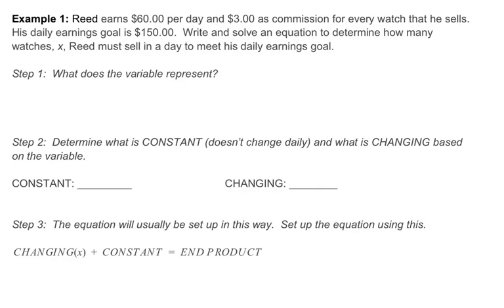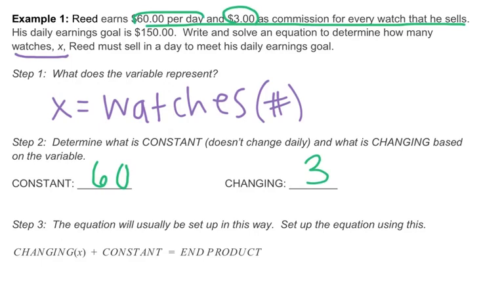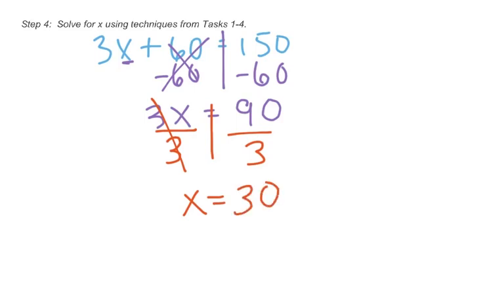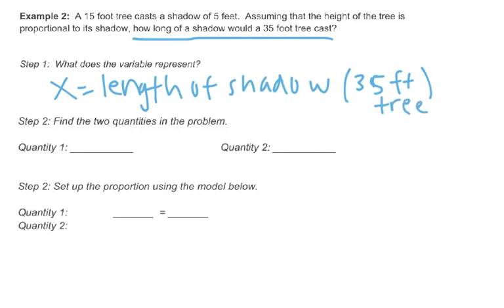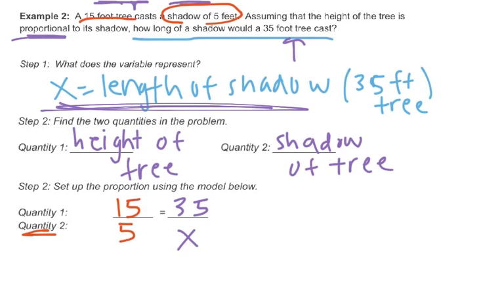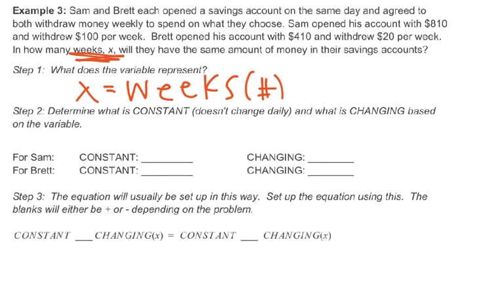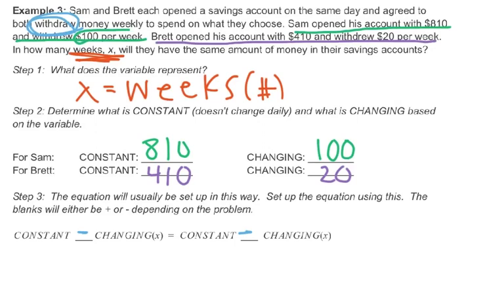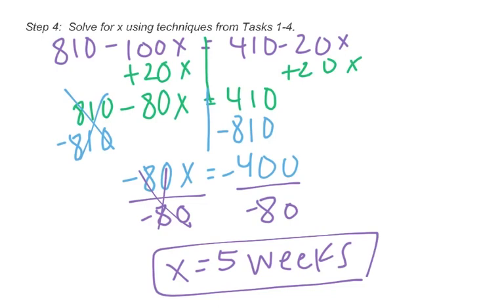Part 1 Task 6